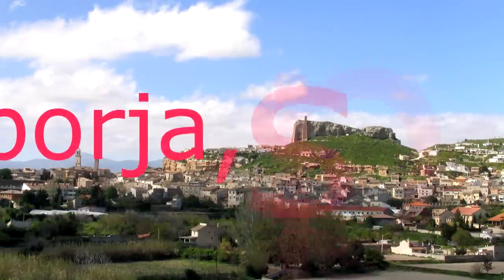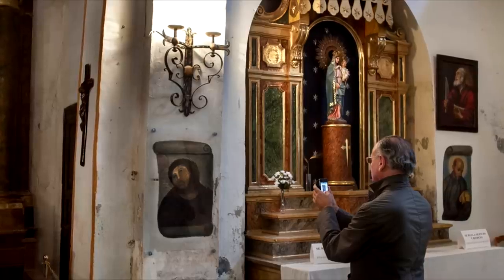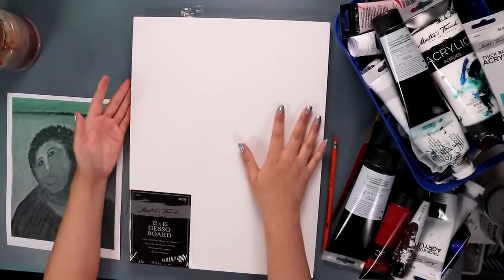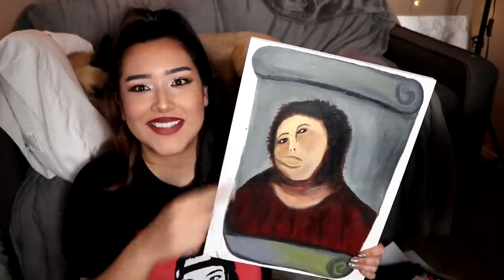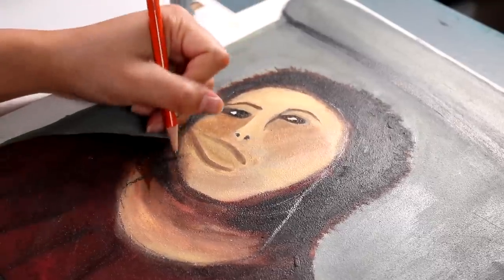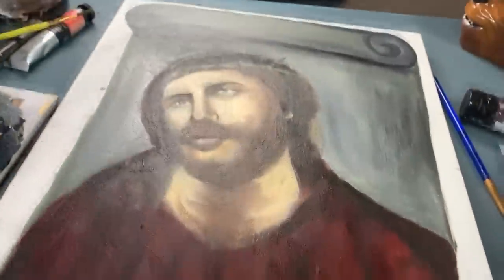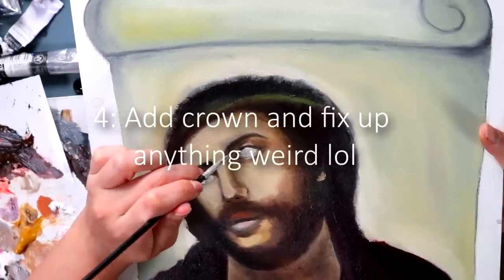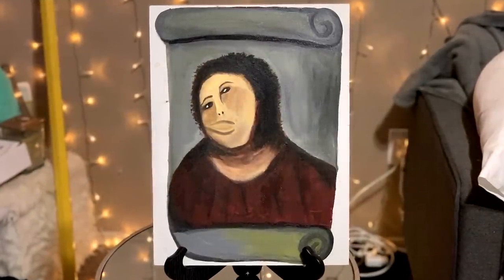I Fixed A Botched Painting Back To It's Original Picture...(hardest art challenge yet)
In 2013 this old realistic painting famously got changed to something questionable lol. Dubbed "behold the monkey" It became a world-wide sensation. Today just for an art experiment... i'm going to repaint it back to its original state.

⇨ AMAZON SHOP MY FAVORITE ART SUPPLIES ⇨